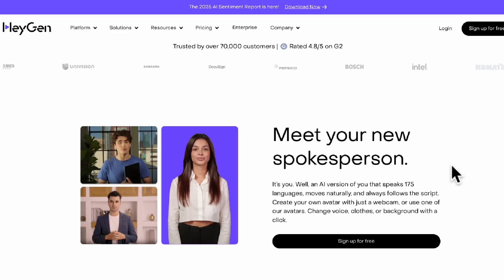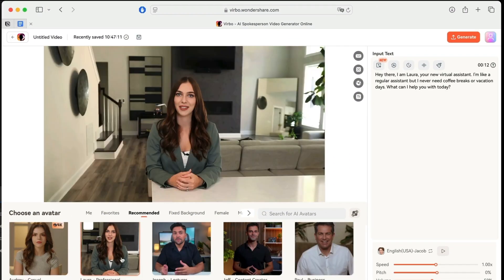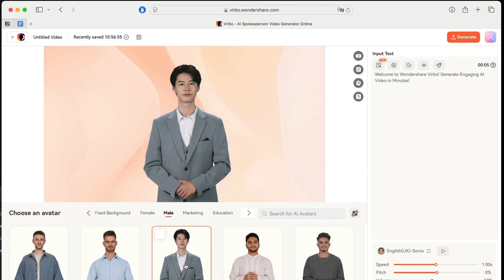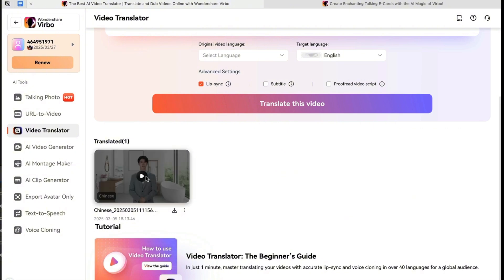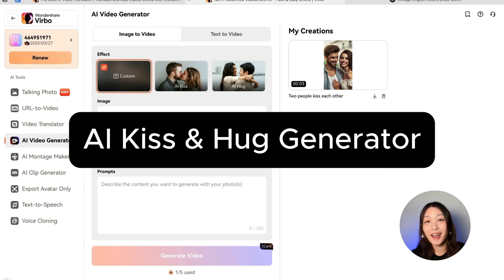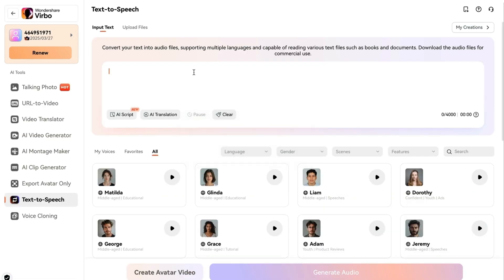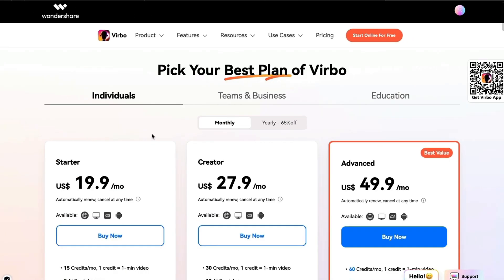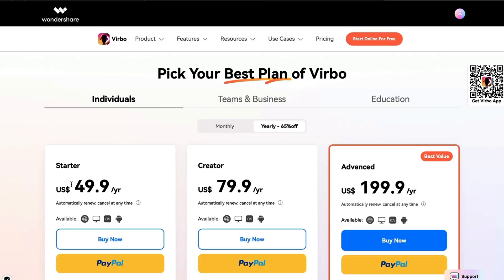Is this the Best AI Avatar Video Generator in 2025? (Wondershare Virbo AI Review)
In this video, I’ll show you how to create hyper-realistic AI avatars using Wondershare Virbo. Discover how to bring your ideas to life with the help of one of the best AI video generators, perfect for creating engaging content.
I’ll walk you through the steps on how to create AI avatars and explore features like AI translation to make your videos stand out. Whether you’re looking for a Heygen alternative or just want to see a detailed Virbo review, this video has you covered. Watch now to see why this tool is a game-changer for creators using the best AI video generator!

⏰ TIMECODES:
00:00 Intro
00:39 Virbo interface
01:23 Create an AI Avatar video
03:09 Customize background
04:06 Video Translation
04:58 Talking Photos
06:28 AI Kiss & Hug Generator
07:03 AI Voice
07:48 Usecases
09:21 Pricing